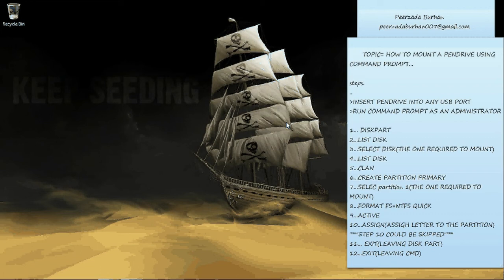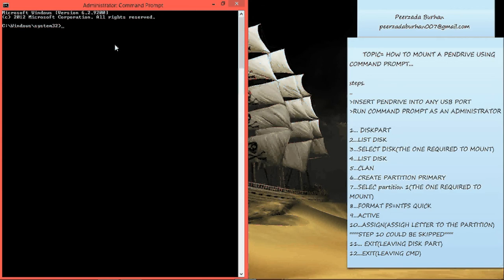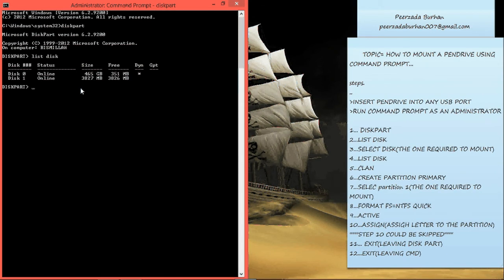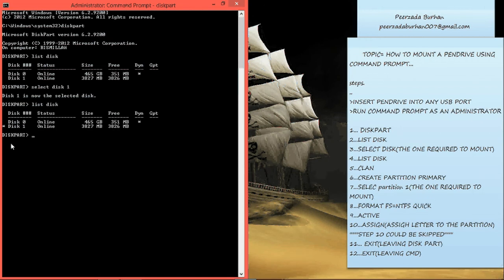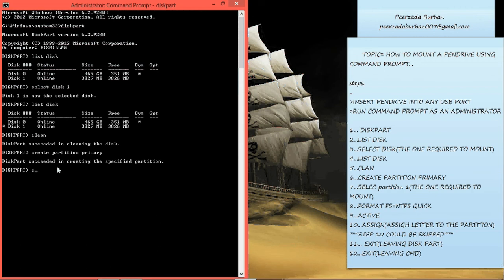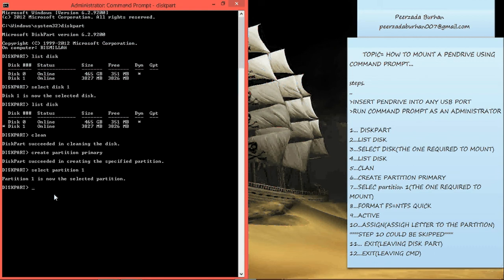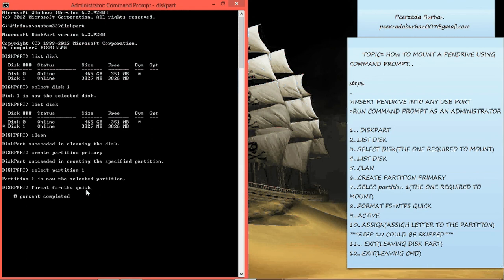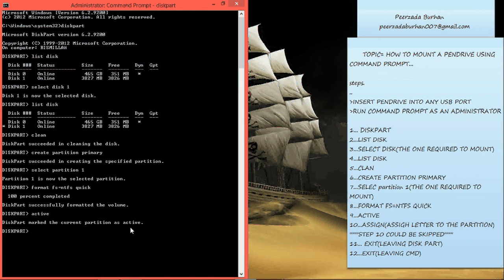how to make a bootable pendrive/mount a pendrive--using command prompt in windows8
an easy way to mount a pendrive or make it bootable using command prompt...

a system with multi-operating  installed on it... can have access to the pendrive at the same time on all all operating systems if its mounted correctly...

moreover  if u want to install an operating system using a flashdrive/pendrive u need to mount it first so that to make it bootable...